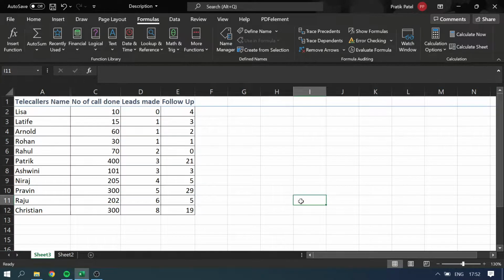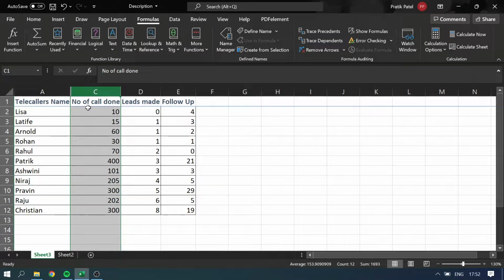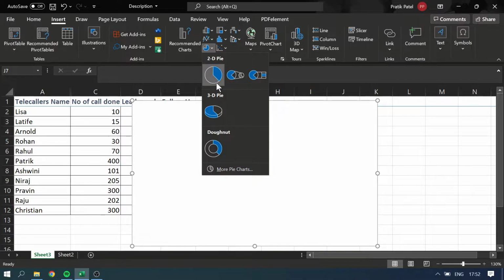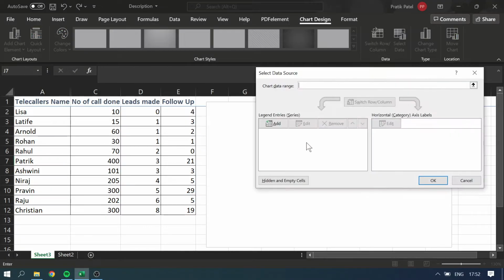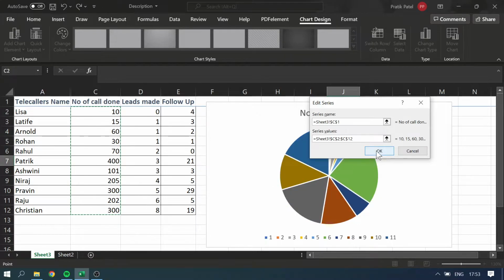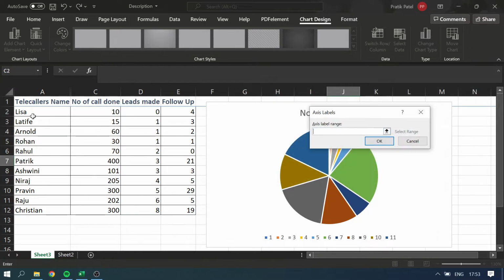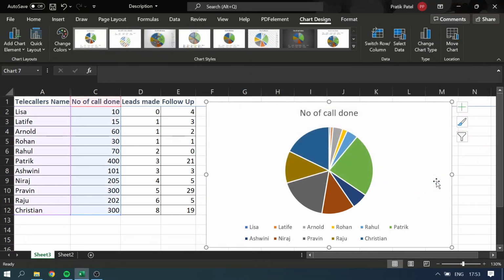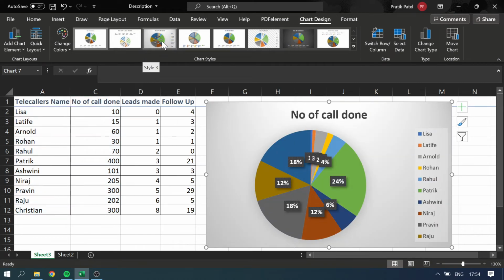How to make a pie chart in Microsoft Excel?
How to formulate a pie chart in Microsoft Excel?
One can make a pie chart in Microsoft Excel.
How to analyze data in Microsoft Excel?
How to analyze information in Microsoft Excel?